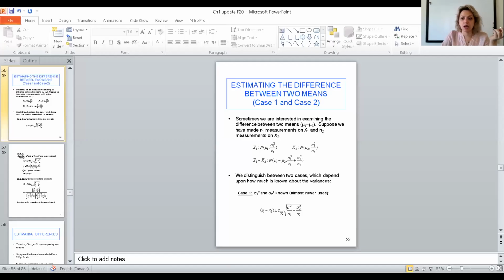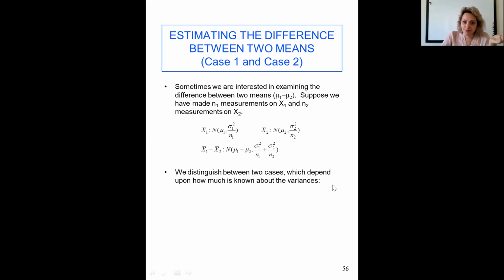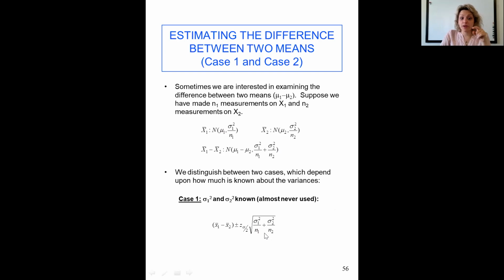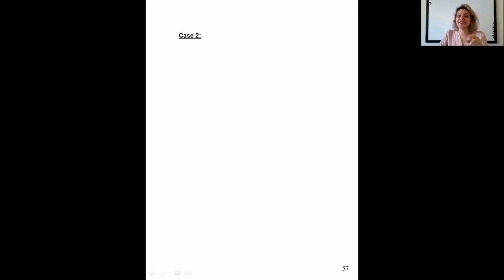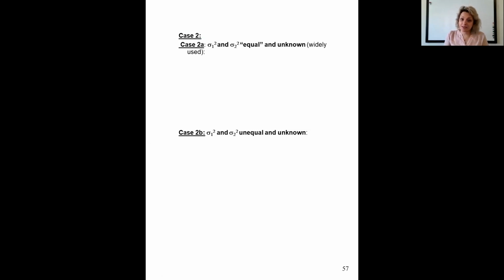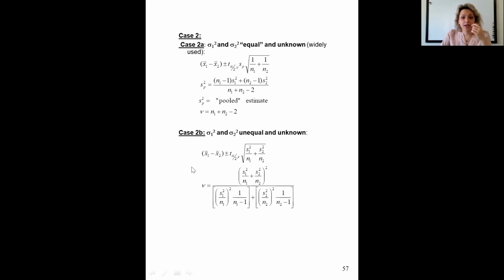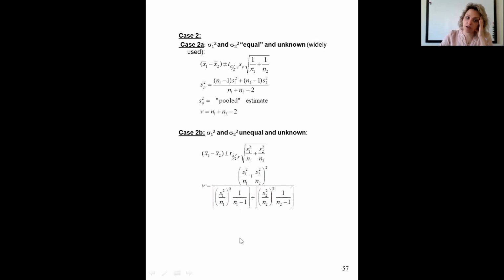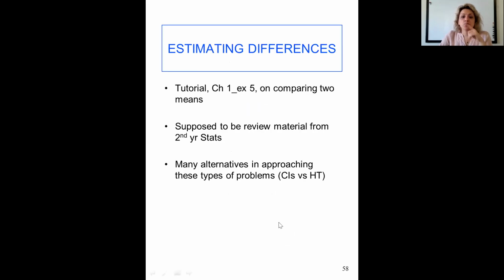Ch1_13 Estimating Differences Between Two Means PP 55to59